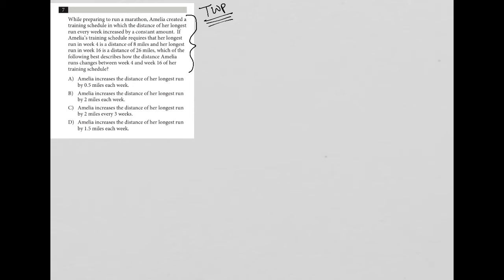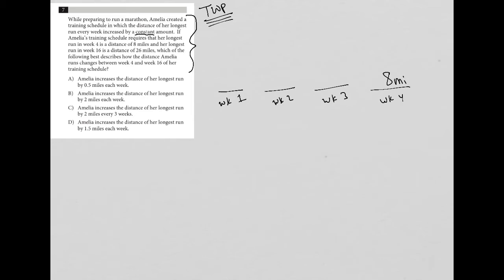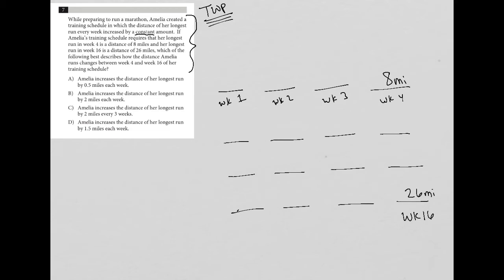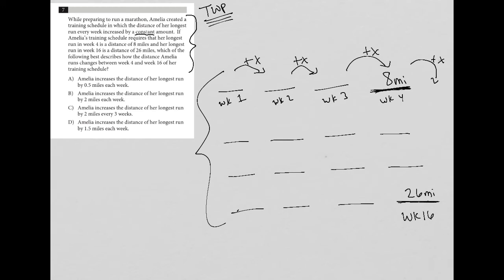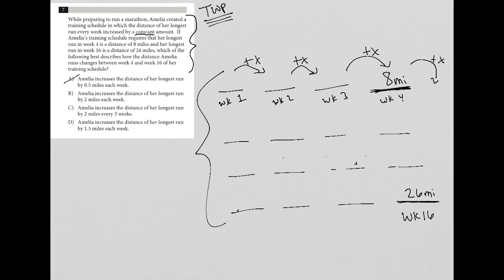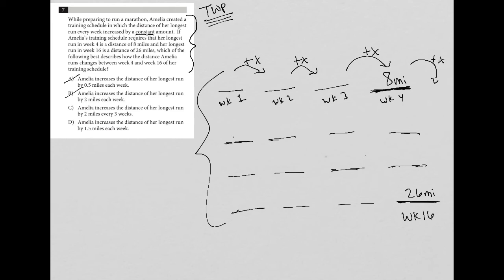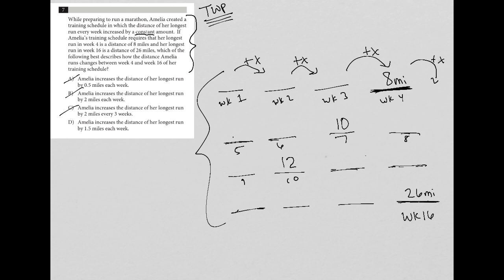While preparing to run a marathon, Amelia created a training schedule in which the distance of her..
Official SAT Test 4, Section 3, Question 7:

While preparing to run a marathon, Amelia created a training schedule in which the distance of her longest run every week increased by a constant amount.  If Amelia's training schedule requires that her longest run in week 4 is a distance of 8 miles and her longest run in week 16 is a distance of 26 miles, which of the following best describes how the distance Amelia runs changes between week 4 and week 16 of her training schedule?